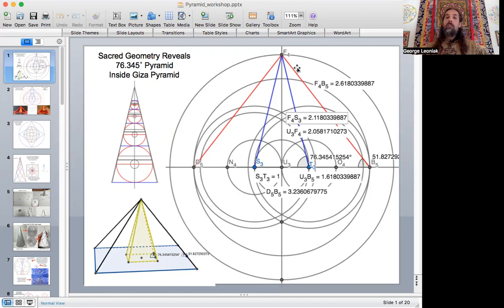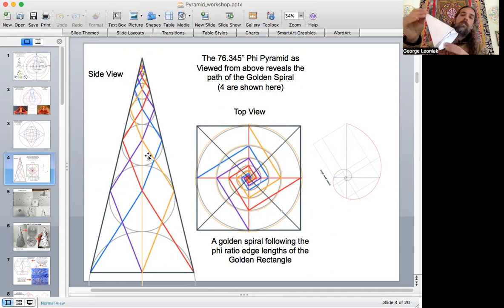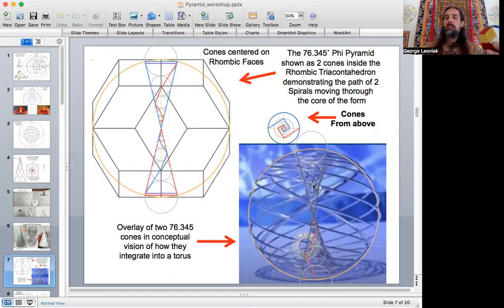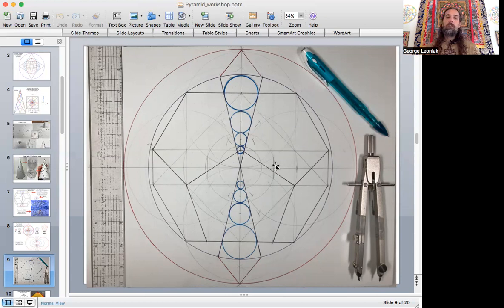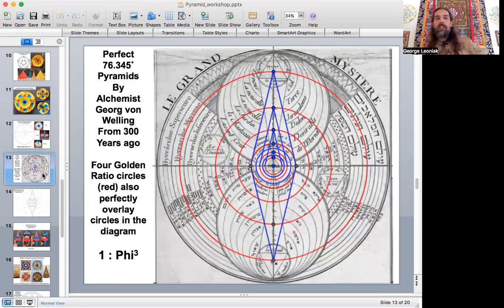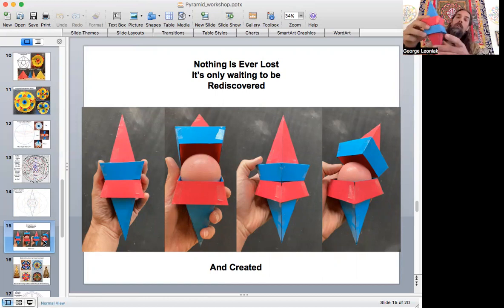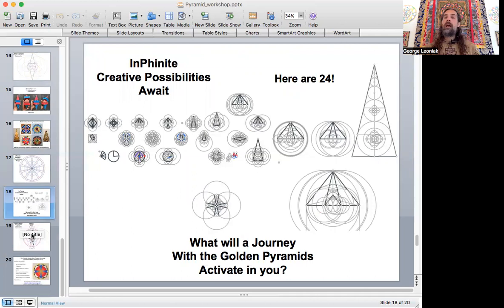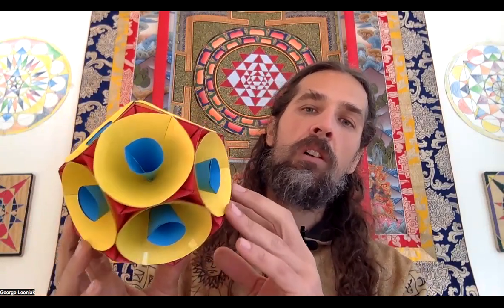Sacred Geometry of the Russian and Giza Pyramids: The Pinnacle Golden Ratio Pyramids Workshop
In this video I discuss the sacred geometry of the Russian and Giza Pyramid and showcase many 3-d models I constructed  in the process discovery.  I also provide an outline of what will be offered at the Pinnacle Golden Ratio Pyramids Online Workshop starting on January 9th 2023.  All the sacred geometry techniques to create the drawings shown in this video along with templates to create the 3-d models will be shared over the course of 3 online session  along with supplement videos and course materials.  It is going to be a great series of classes for beginning and advanced geometers, so it you are ready to journey to the pinnacle and explore the art and craft of Sacred Geometry through the study of pyramids, check out the link below and join me for an immersive hands-on adventure in drawing and building the two iconic golden ratio pyramids that were shown in this video, and experience the Sacred Geometry in KNEW ways.

George